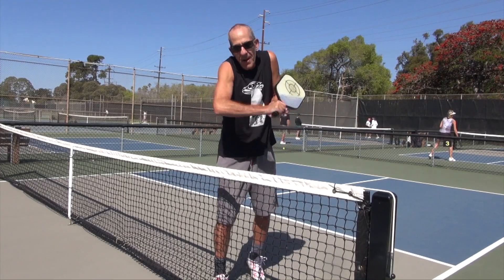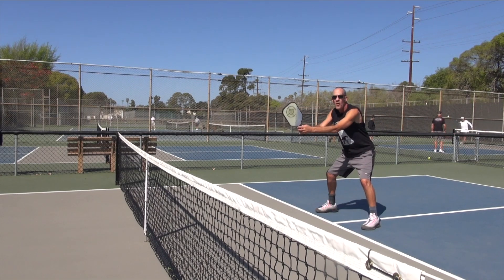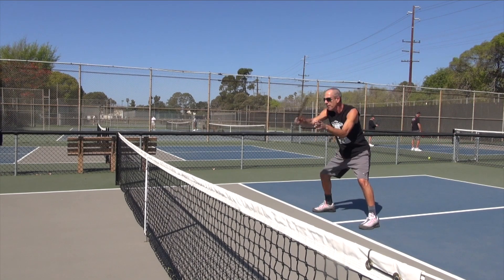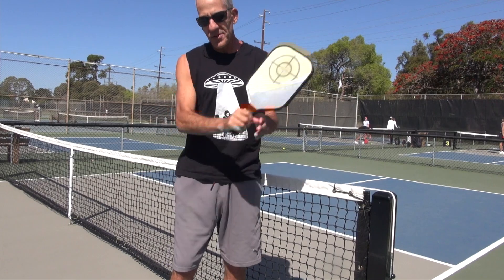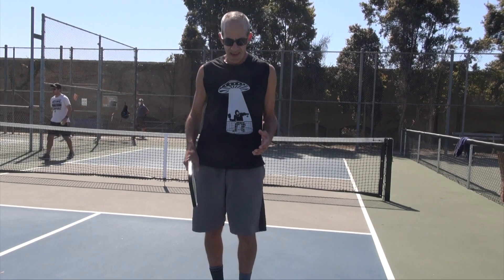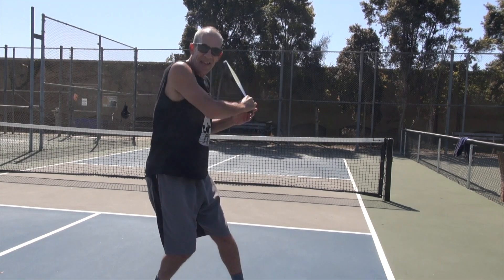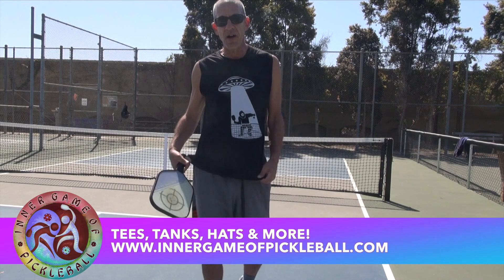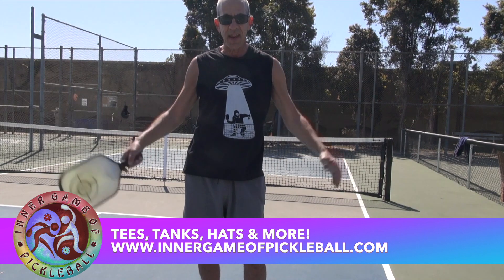Bite Size Pickleball - Do You Want to Be a 4.0 Pickleball Player?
Pickleball Magazine writer Rick Cipes teaches you a simple drill you can practice with a friend to enhance your pickleball game at the No Volley Line.